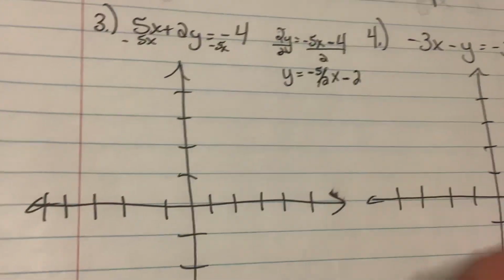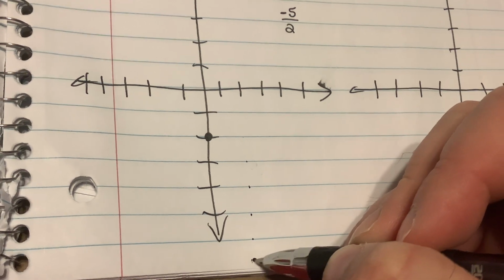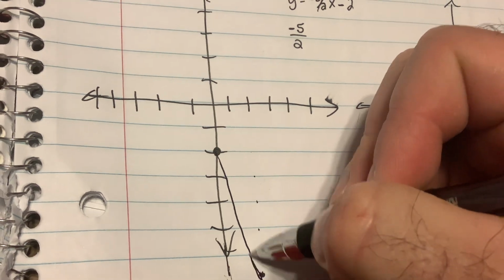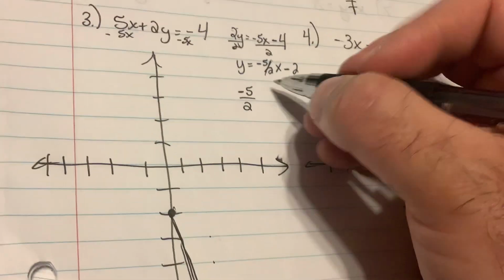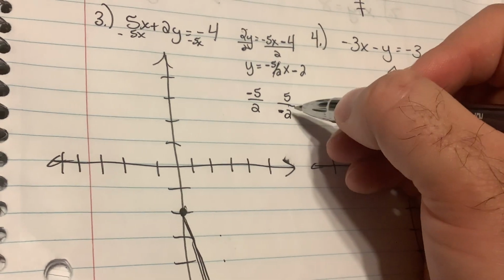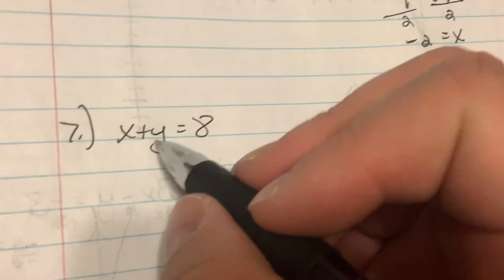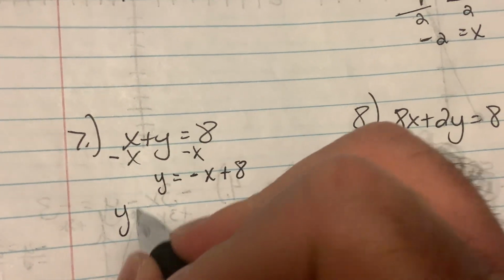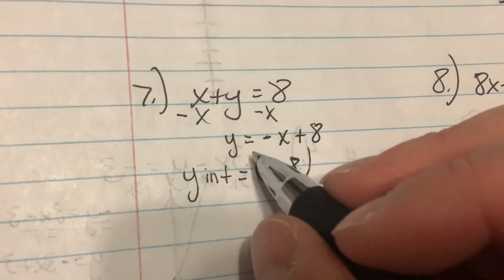Algebra answers to yesterday’s problems